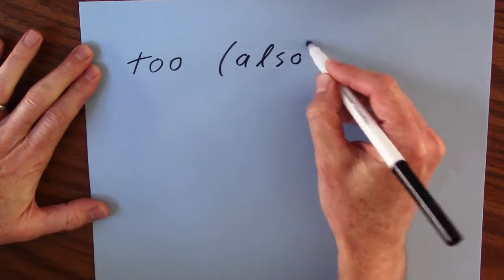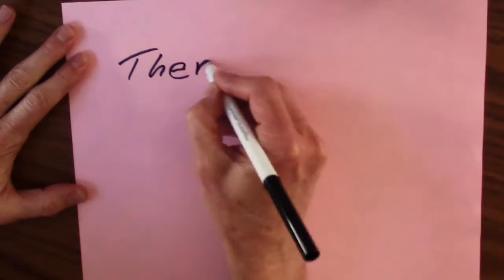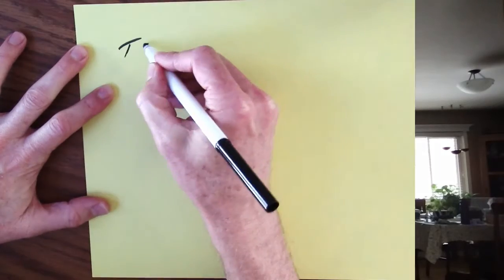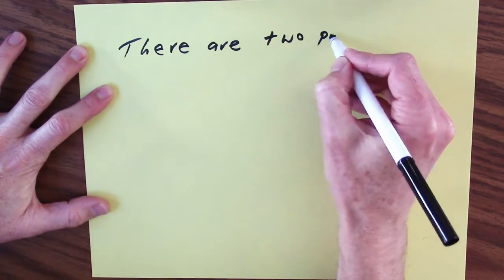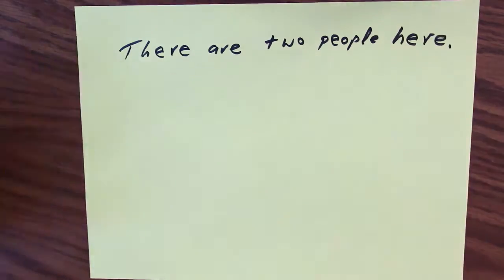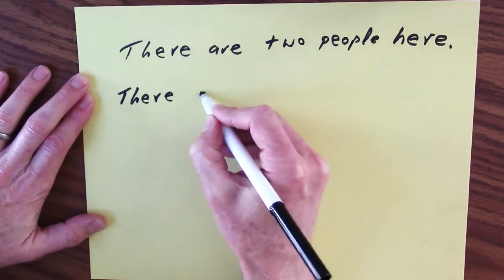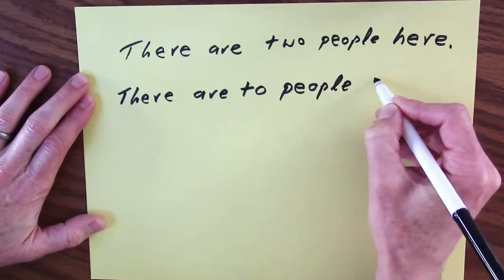Grammar Geezers #7: to, too, two (socially distinctive markers series)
If you're texting, "going 2 store" works just fine. Most everywhere else, it doesn't.

Seems like keeping "to, too, and two" straight wouldn't be a problem for University of Michigan students or most anyone else. But it is, John says, and he explains how he taught students to mind their "p"s and "q"s about to/too/twos.

"Grammar Geezers" is famed University of Michigan writing instructor and PhD linguist John Rubadeau and his former student, journalist Todd Neff, talking grammar, writing, and nonsense. Neff was a student of Rubadeau's in 1989 and wrote a biography of his mentor and friend, "A Beard Cut Short."